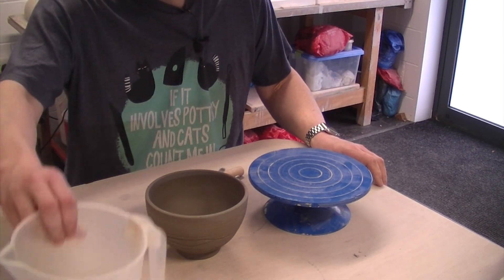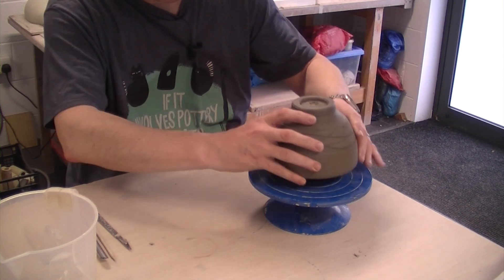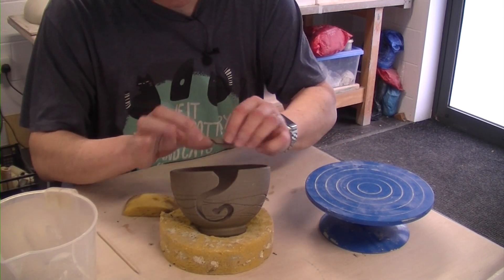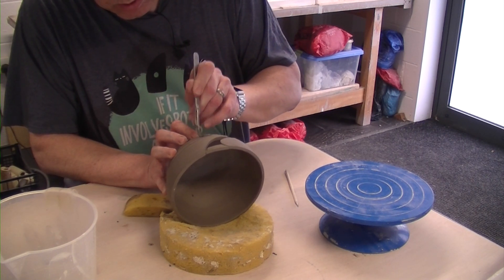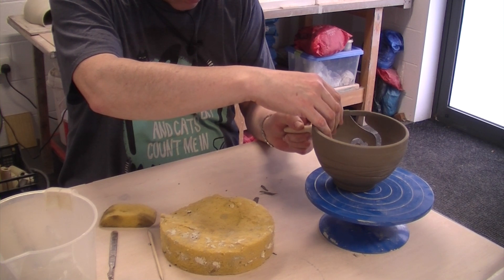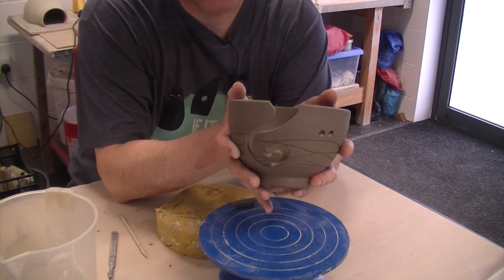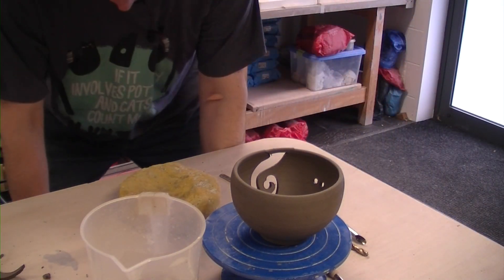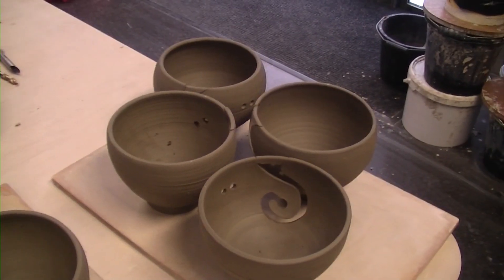Pottery Yarn Bowl part 2 - putting in the swirl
So we have thrown and trimmed the 1kg yarn bowls, now its time to put in the swirl for the yarn and holes for the needles. Enjoy

Music used in my videos is from the YouTube music library